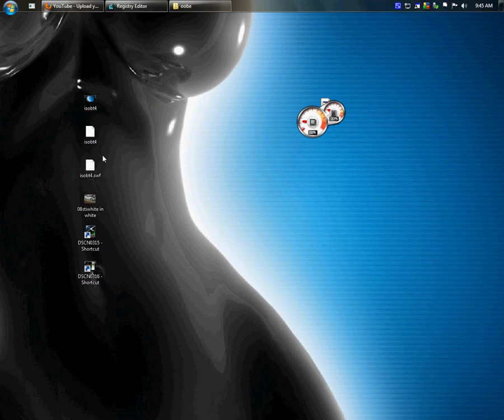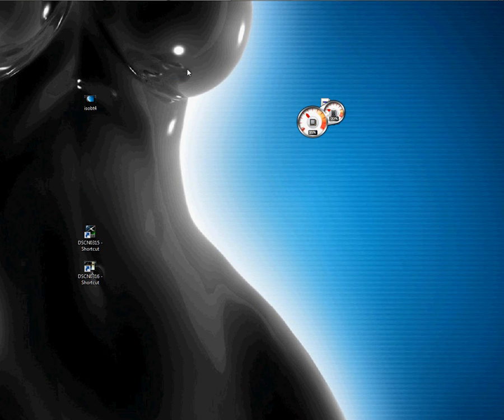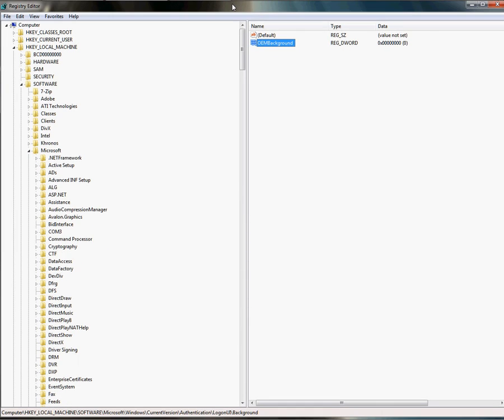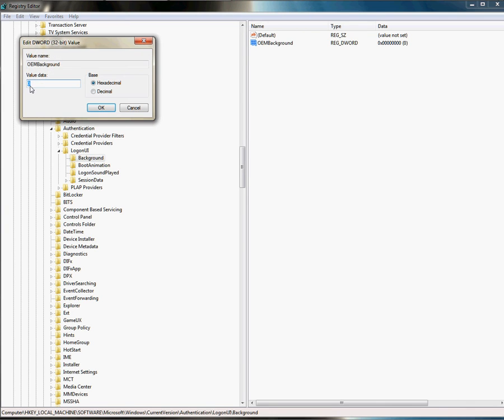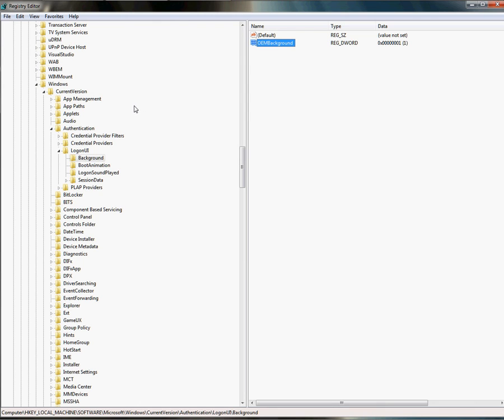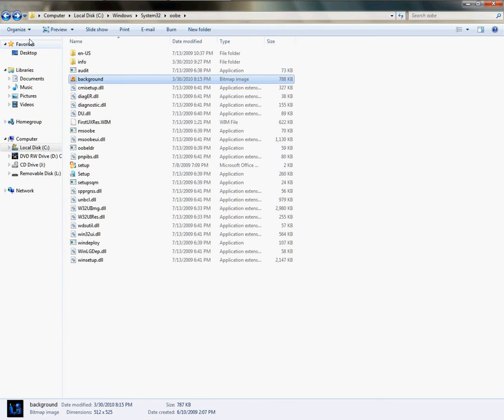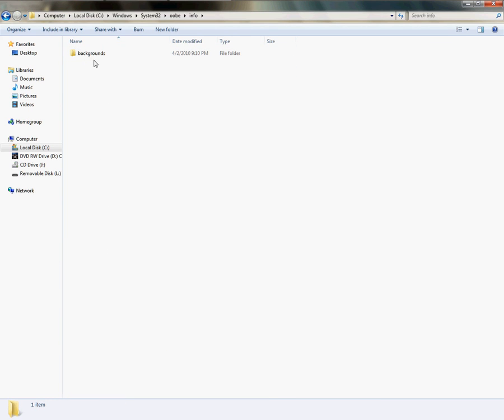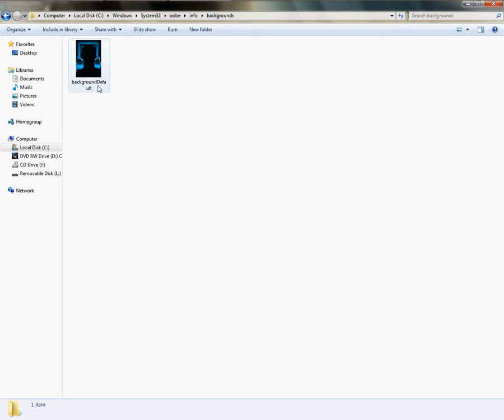Widows 7 hack Change windows booting picture.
You wont see the picture because i had to logoff in win7 that shuts ntldr off and  the ACPI function of your video card. This will work for you just try it and see for yourself. this is so cool
put a picture of your kids on your desktop welcome screen without downloading software to do it, use the computer for what it was created for for manipulating files!